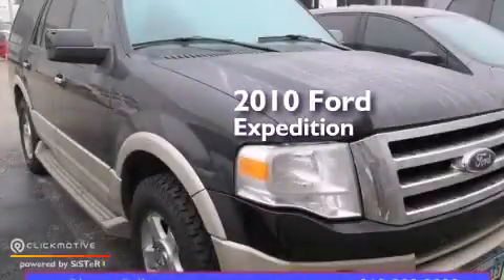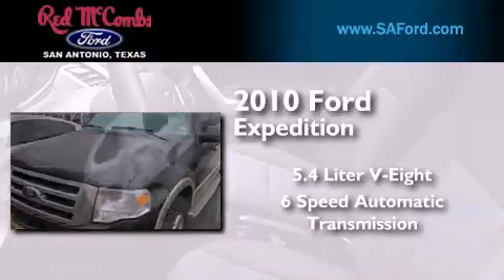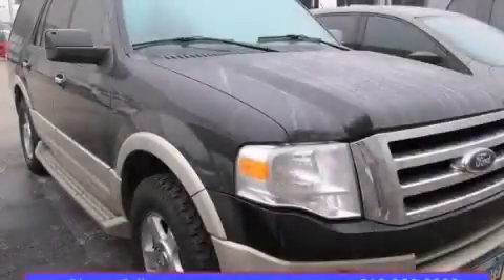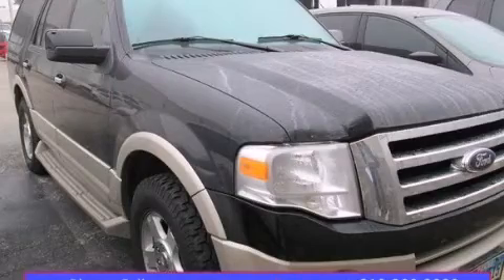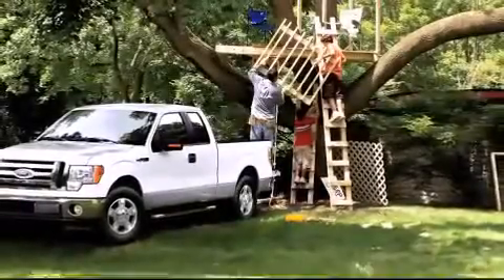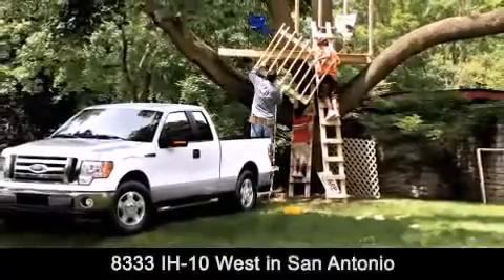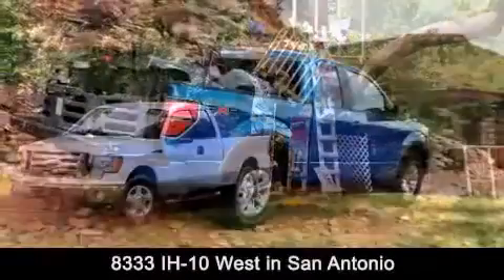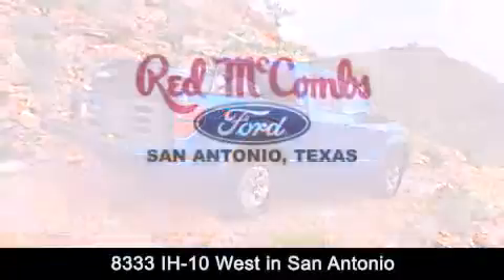2010 Ford Expedition Boerne TX Red McCombs Ford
Walk around Video for our 2010 Ford Expedition here at Red McCombs Ford . Red McCombs Ford has been honored to serve the San Antonio , Kirby , New Braunfels , and Boerne , TX area . We promise that your experience at our dealership will exceed your expectations ! We have a great selection of new and used vehicles and would love to tell you about any additional discounts on the 2010 Ford Expedition . Come to the 5 time President’s Award winning Ford ! Year : 2010 Make : Ford Model : Expedition Engine : Gas/Ethanol V8 5.4L/330 Trans . : Automatic Exterior : Tuxedo Black Metallic Miles : 106,501 Interior : Call For Color Stock : 510777A Red McCombs Ford 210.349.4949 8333 IH - 10 West San Antonio , TX 78230